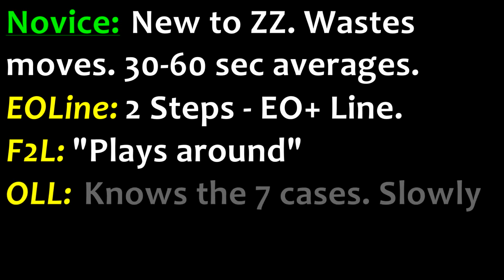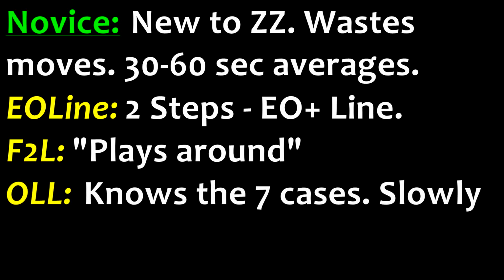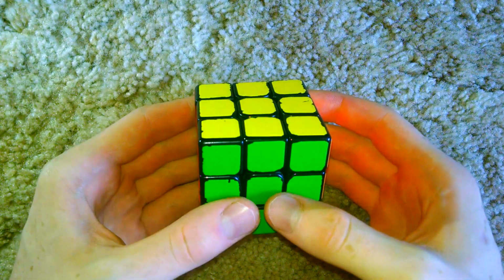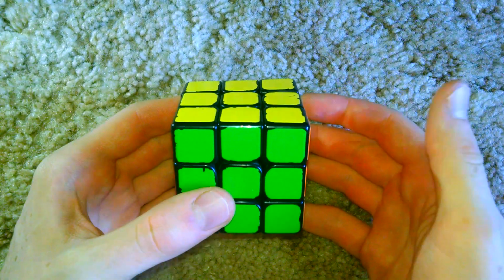Why You Aren't Sub-30 With the ZZ Method | Faster ZZ #1/3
Know the basics of ZZ and want to get faster? This is the video for you!

This video is intended for people that have just learned the ZZ Method (Novices). It gives tips on improving every part of your solve, with a special focus on improving the EOLine and improving F2L.

Time Stamps-
Introduction: 0:27
Novice Definition: 1:14
Improve EOLine: 2:12
Improve F2L: 5:14
Improve LL: 6:21